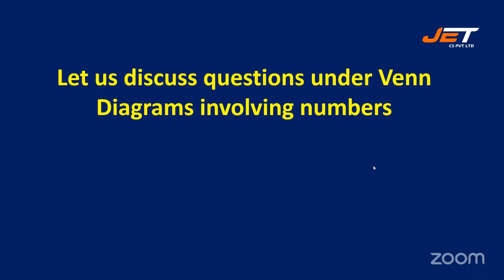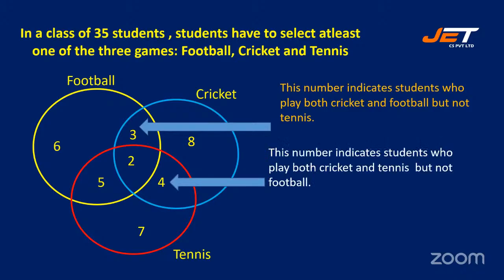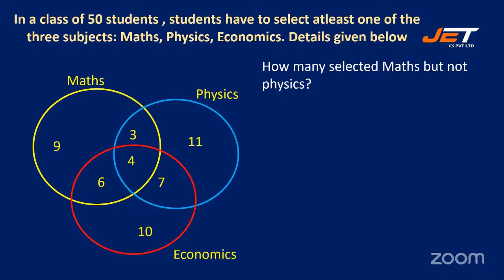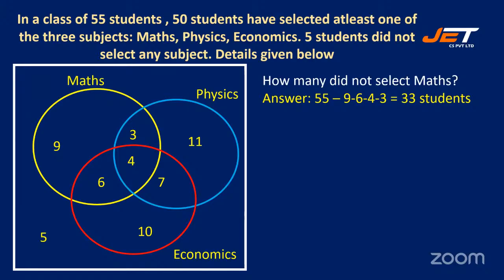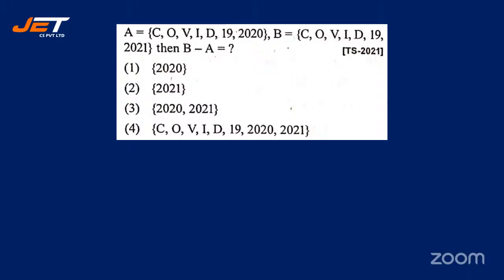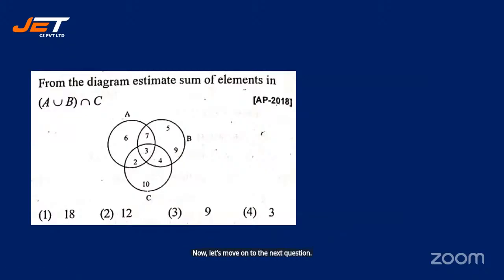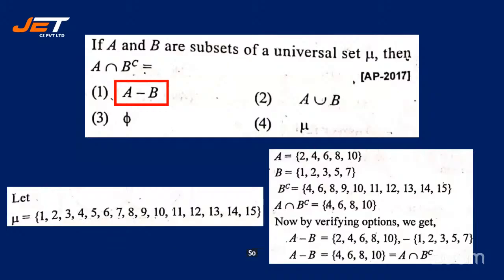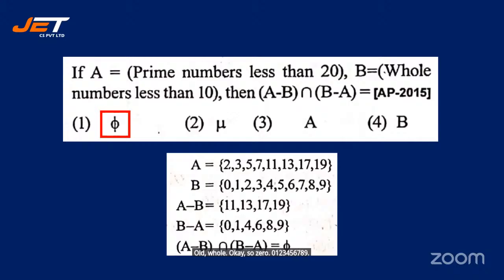SSC 2026 REVISION CLASSES | DAY 31| JATADHARA EDCUATIONAL TECHNOLOGY